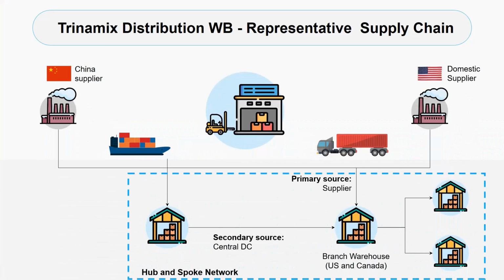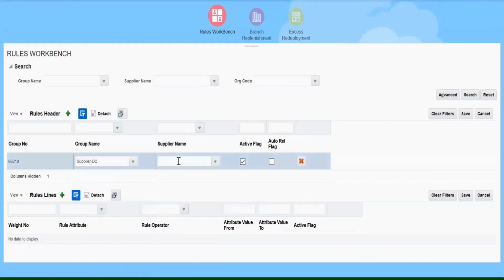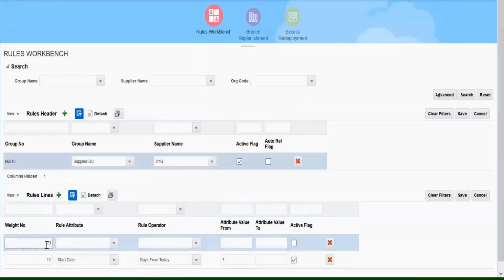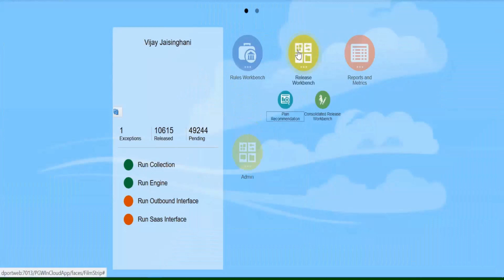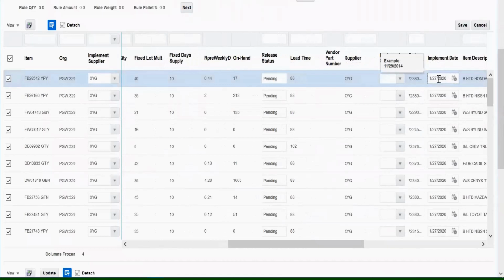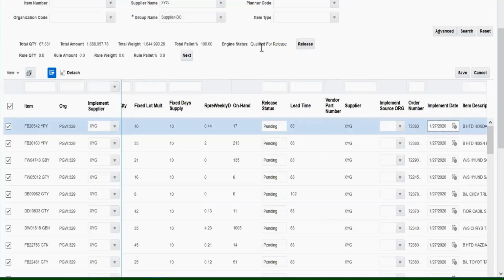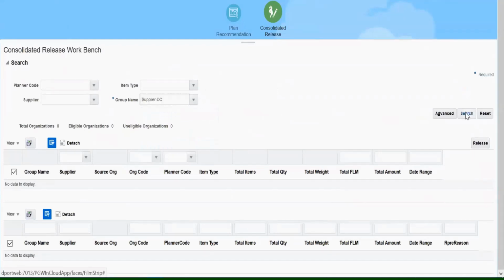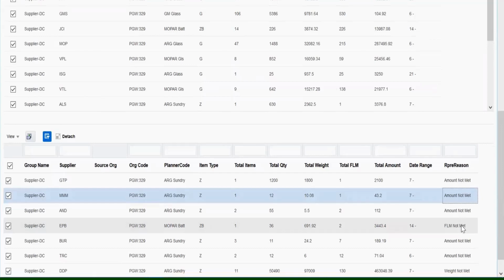Trinamix Distribution Workbench Product Demo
Trinamix Distribution workbench is a PaaS based solution for Distribution Planning, that caters to this specific need. This Workbench allows Planners to consolidate the load based on Vendor Constraints as well as truckload limitations, maximizes the use of resources and leverages the best source for replenishment.